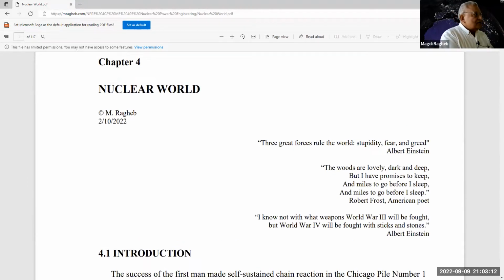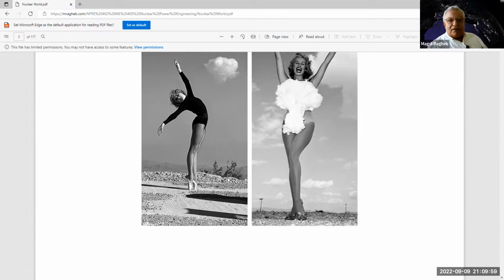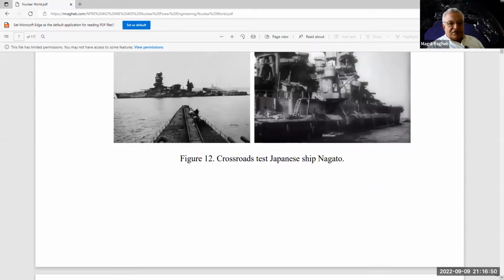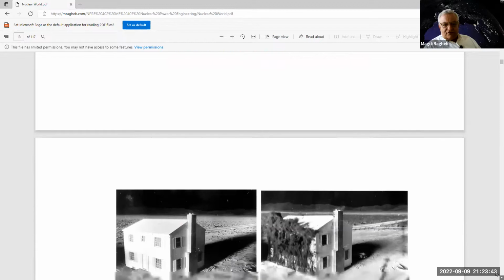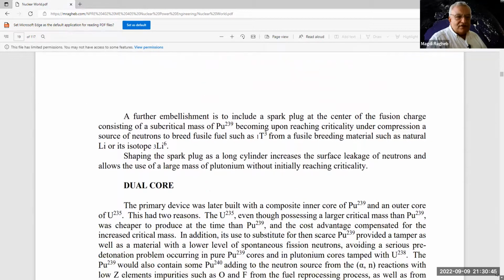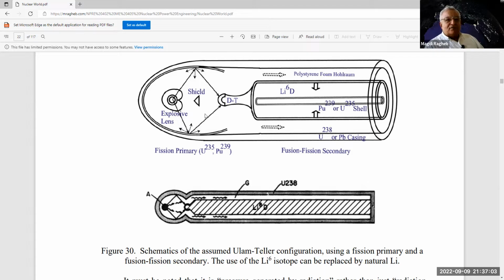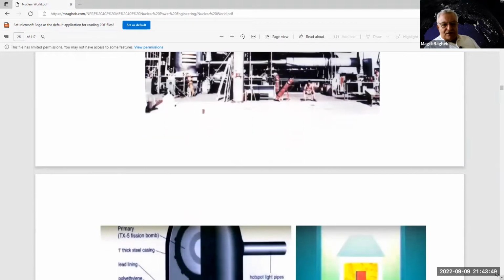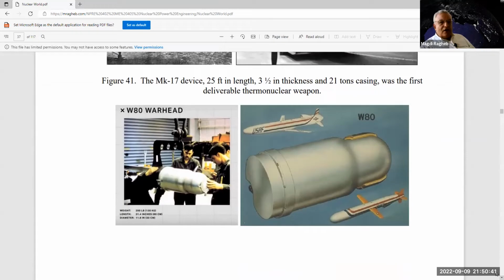Lecture 8 Probabilistic, Possibilistic and Deterministic Safety Analysis Dr. Magdi Ragheb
Lecture 8
Probabilistic, Possibilistic and Deterministic Safety Analysis
Nuclear Applications